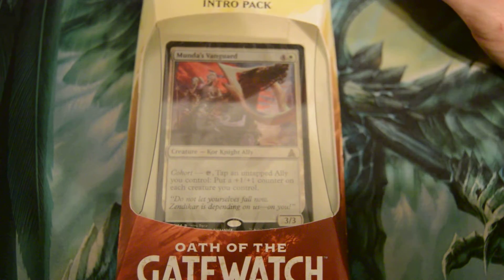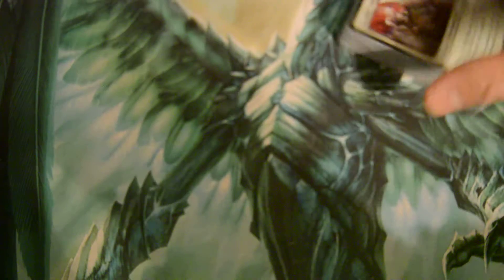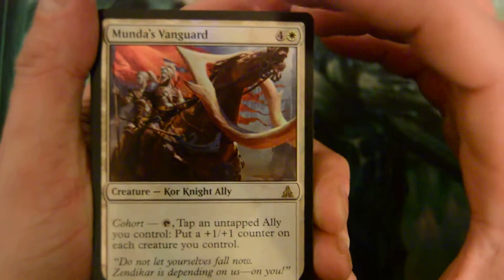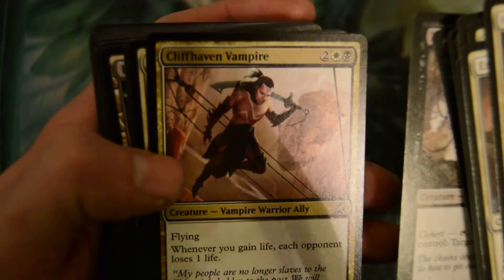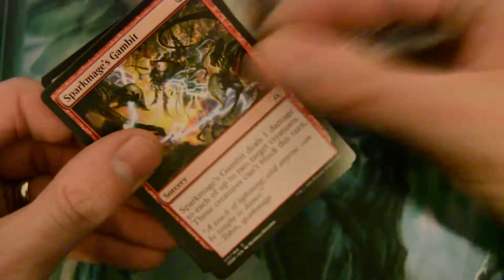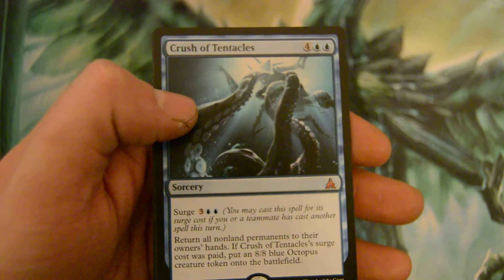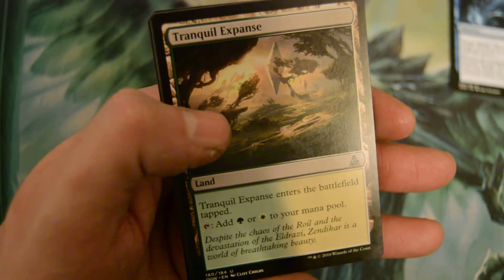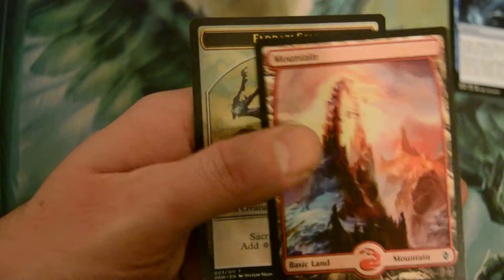MTG Oath of the Gatewatch Intro Deck2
This is the white black intro deck Desperate Stand!! Enjoy!!!